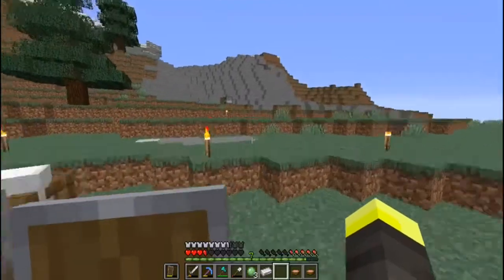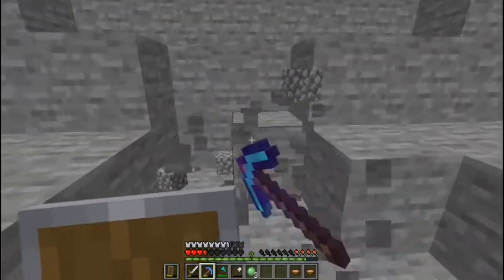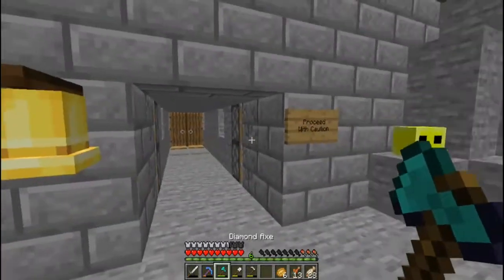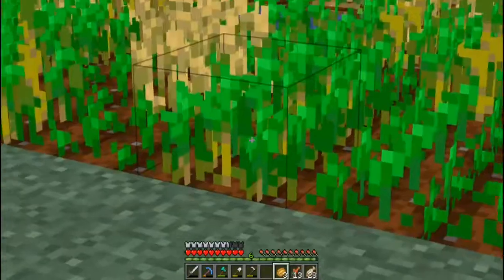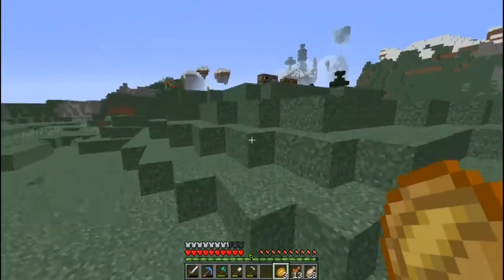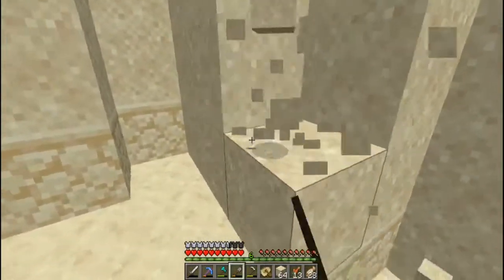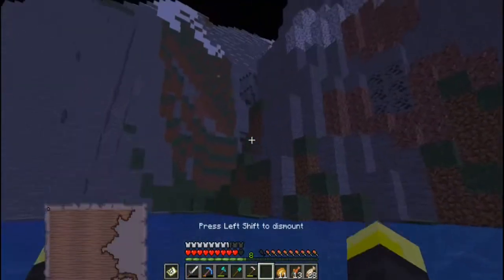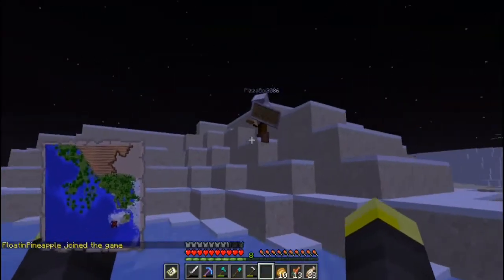Treasure Hunt | Minecraft With The Bros S1 EP4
Buried Treasure sucks 😠